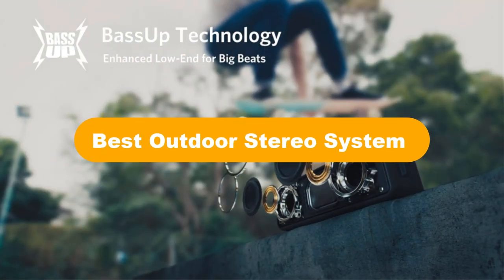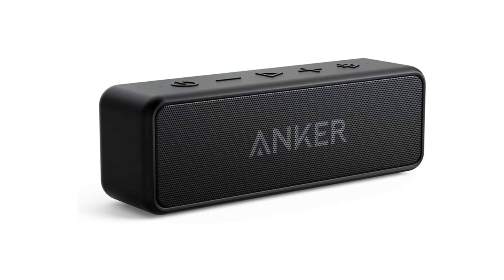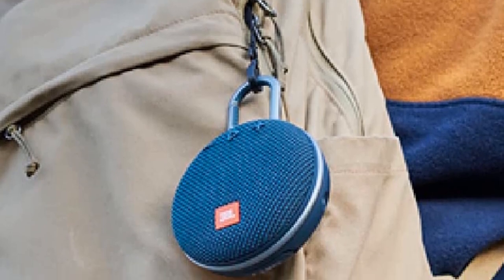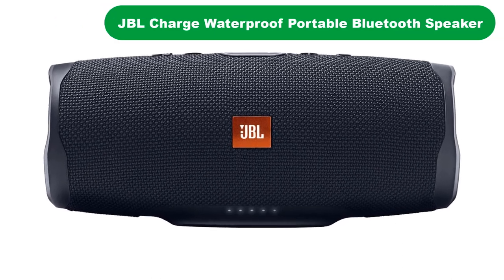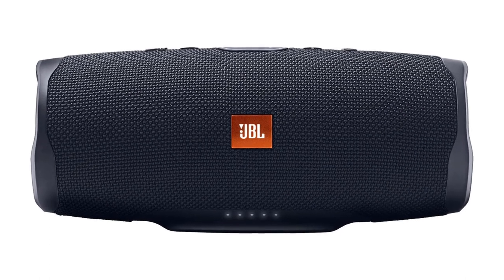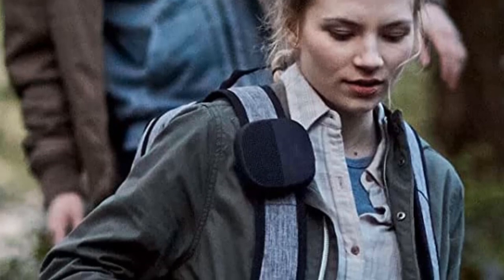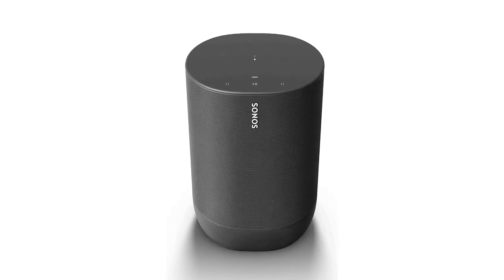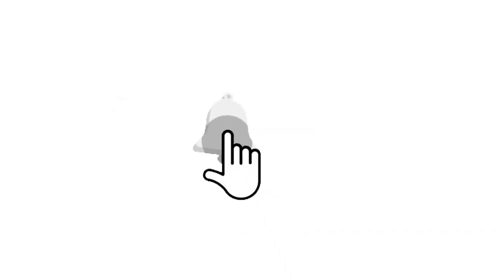✅ Best Outdoor Stereo System On Amazon In 2023 🏆 Tested & Buying Guide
✅ Best Outdoor Stereo System In 2023 🏆 Tested & Buying Guide “ad”

👇Product Link👇:

💖 1. [Upgraded] Anker Soundcore 2 Portable Bluetooth Speaker.
👉 Best Prices      :

💖 2. JBL Clip 3, Black Waterproof, Durable & Portable Bluetooth Speaker.
👉 Best Prices      :

💖 3. JBL Charge 4 Waterproof Portable Bluetooth Speaker.
👉 Best Prices      :

💖 4. Bose SoundLink Micro Bluetooth Speaker: Small Portable Waterproof Speaker.
👉 Best Prices      :

💖 5. Sonos Move Battery-powered Smart Speaker.
👉 Best Prices      :

Welcome to VOLURY Channel. We are going to show some of the Best Outdoor Stereo System that are best sold and reviewed in the last couple of months on amazon.
For more info and updated pricing of the products mentioned in the video make sure to check the links in the above.

🏆 Backyard Speaker Setup Featuring The Sonos Amp And Sonance Patio Speakers | Russound Rock Speakers 🤩
✅ Top Outdoor Garden Speakers: Best audio options for your budget?
🏆 Installing an OVER THE TOP Outdoor Speaker System in My Backyard 🤩

Products Description:
Number 1.
Our top pick is Anker Soundcore 2 Portable Wireless Pairing Speaker. Anker's products are renowned for offering unbeatable value, and this is no different.
Number 2.
Our 2nd best pick is JBL Clip 3 Bluetooth Speaker. Undeniably among the best affordable Bluetooth speakers out there, it offers a lot more than what its budget price tag might have you believe.
Number 3.
Our 3rd best pick is JBL Charge Waterproof Portable Bluetooth Speaker. If you're looking for a robust and capable outdoor stereo speaker, we suggest this one.
Number 4.
Our 4th best pick is Bose SoundLink Micro Bluetooth Speaker. When it comes to audio hardware, Bose is a name that needs no introduction.
Number 5.
Our 5th best pick is Sonos Move Battery Powered Smart Speaker. Loaded to the gills with awesomeness, this is hands down one of the best outdoor stereos you can buy.